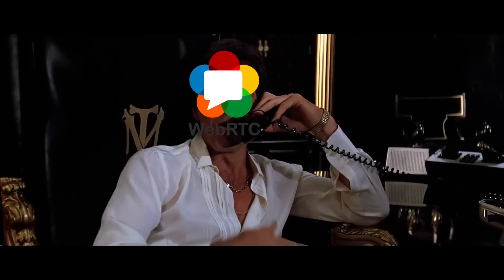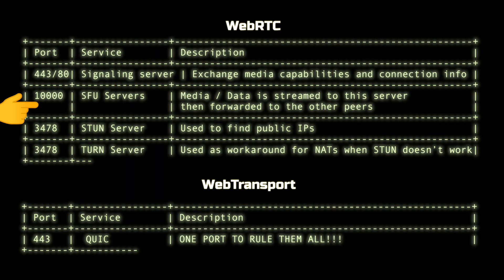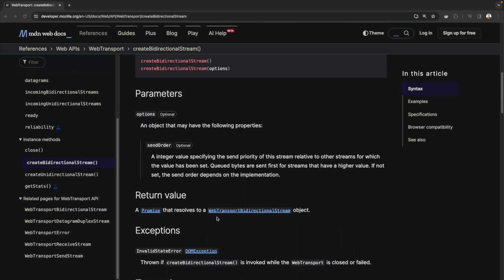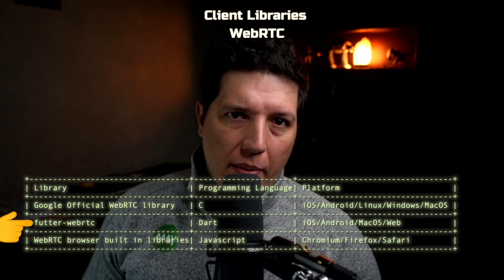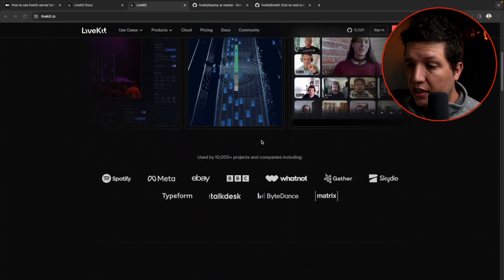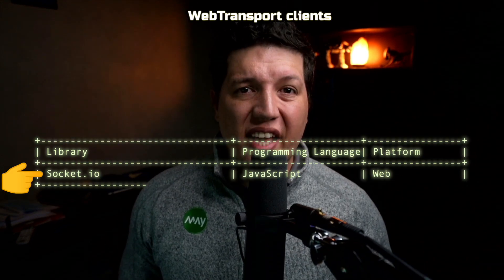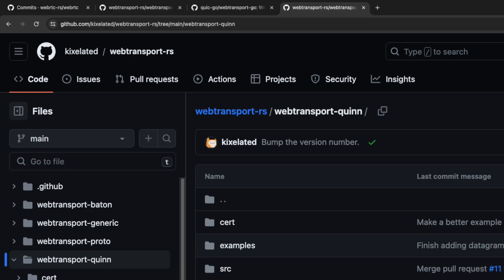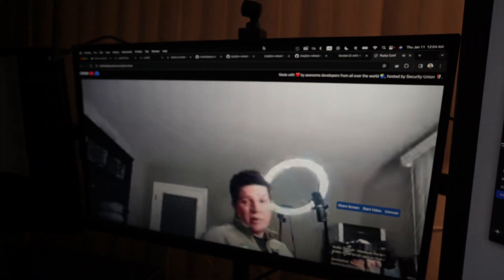WebRTC vs WebTransport: What's the difference?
Discover the behind-the-scenes technology that powers all your favorite conferencing software, from Discord to Google Meets, Jitsi, and WhatsApp. Join us as we explore the undisputed king of media streaming, WebRTC, and its struggle to scale and customize. Don't miss out on this eye-opening comparison between WebRTC and the promising new contender, WebTransport.